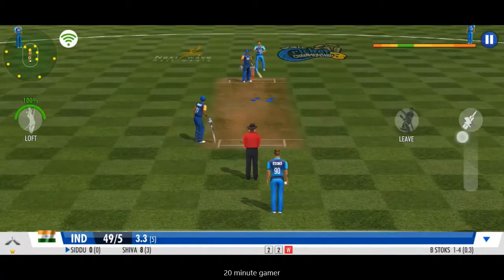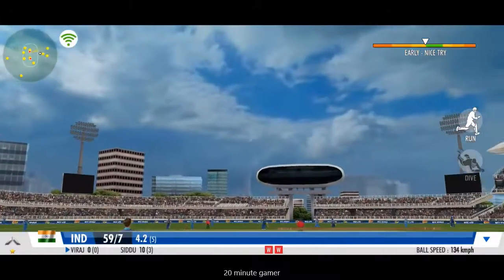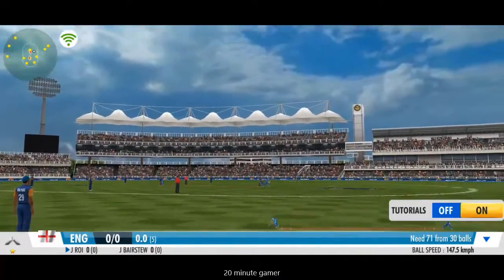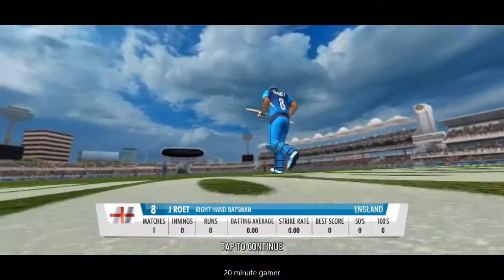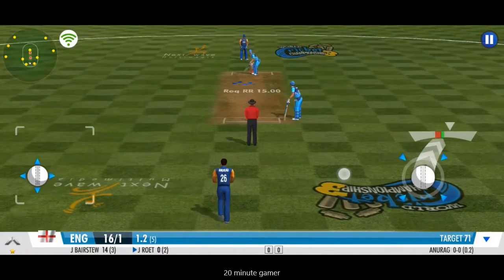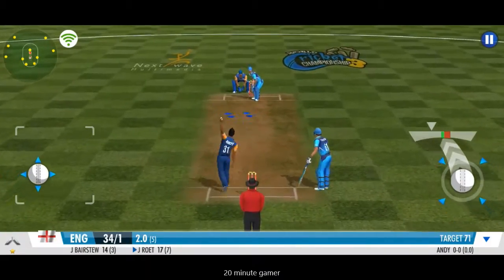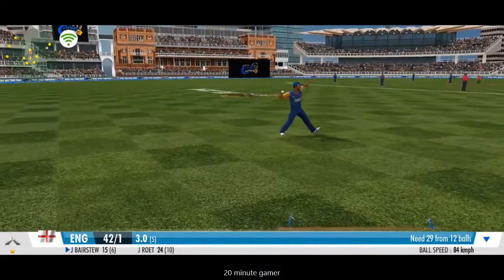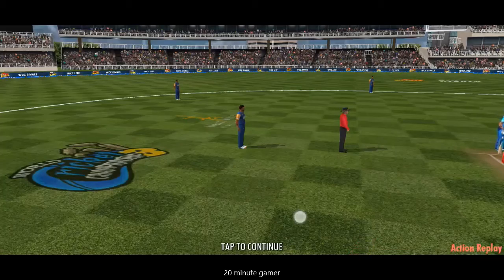WORLD CRICKET CHAMPIONSHIP 3 GAME PLAY PART #2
Hey guys
this is the part 2 of the game WORLD CRICKET CHAMPIONSHIP 3
This game currently in beta
well this is my last part for now on this game
if many viewers request more videos on this game i may upload more game play videos in future